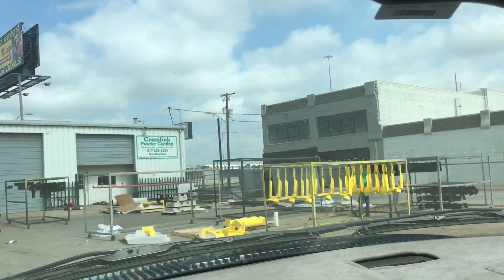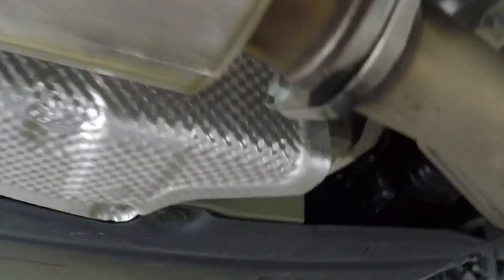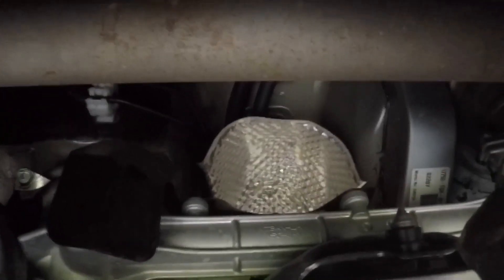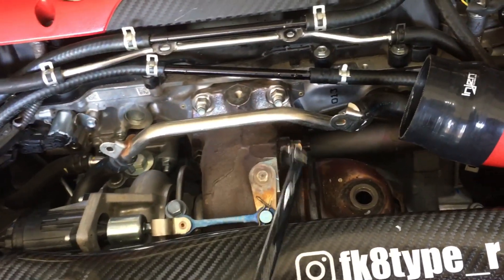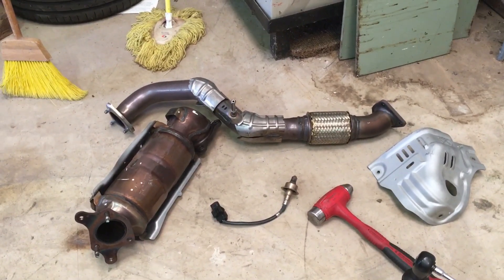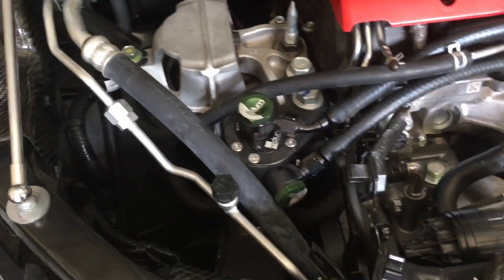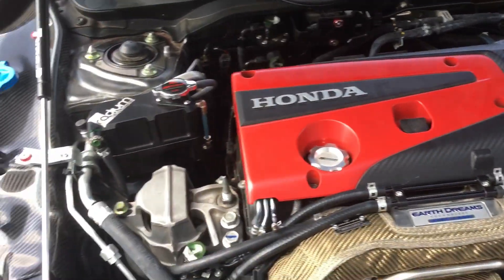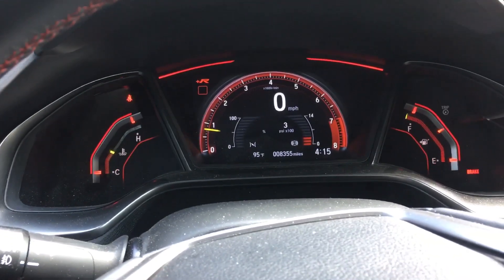HKS downpipe n midpipe installation + PTP Turbo blanket for Honda Civic Type r fk8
Finally I have a complete aftermarket exhaust system innmy 2017 Honda Civic Type-R fk8 by HKS, made in Japan. I also installed the PTP turbo and inlet lava blankets. Also before installing I had the down and midpipe ceramic coated.
, who got me all these parts super fast (once they where available, of course).
Cant wait to get a flex fuel system and Hondata, and get a tune to see the results.